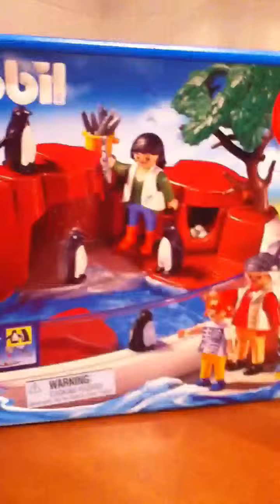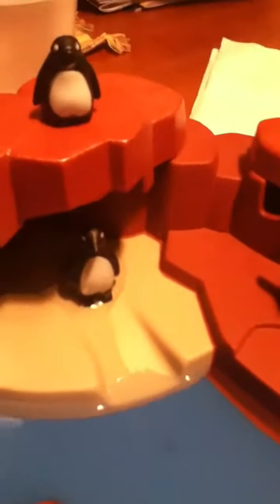Playmobil Penguins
Lol